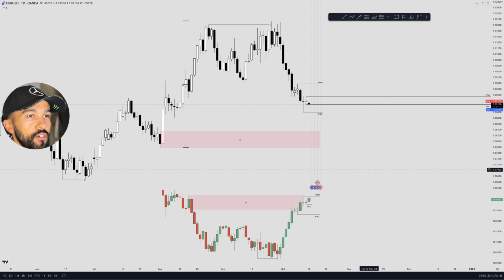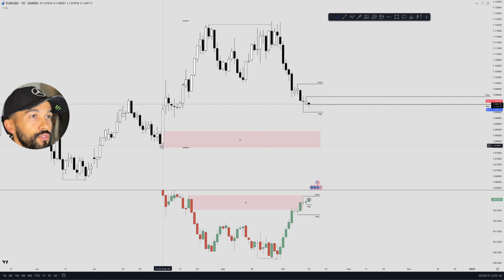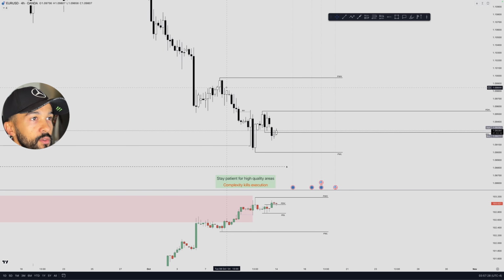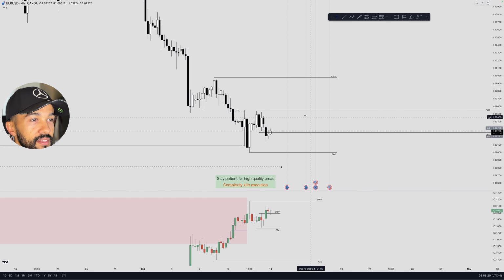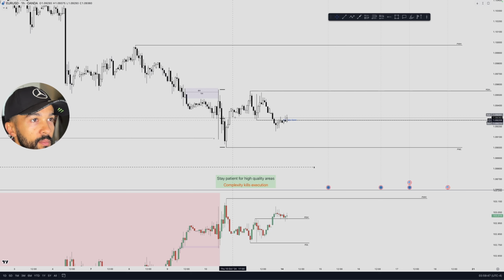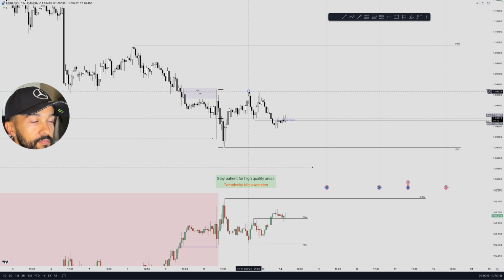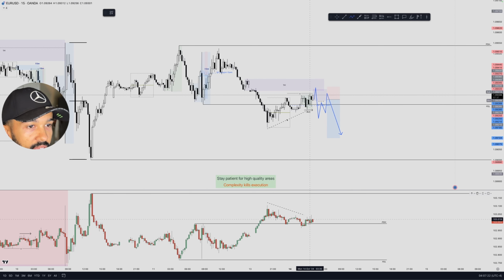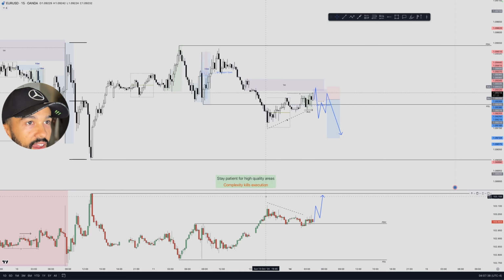WHY I HAVE A BEARISH BIAS TODAY | Simple Price Action Analysis & Trading Strategy for EU & DXY EP168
Chapters:

0:00 Intro

0:17 Daily Analysis

1:48 4H Analysis

4:10 1H Analysis

7:17 Day Trading Strategy

10:24 Outro